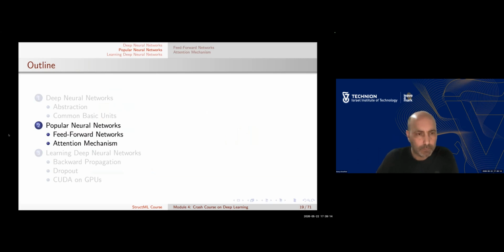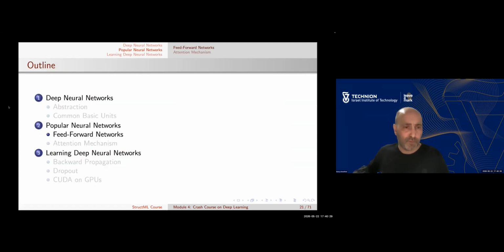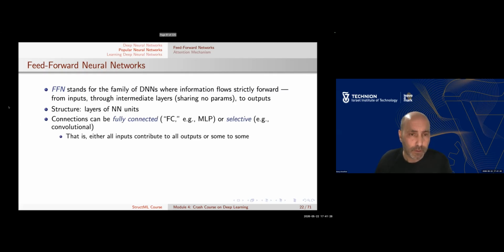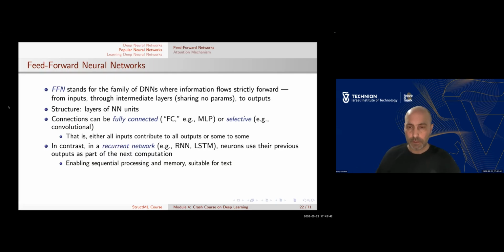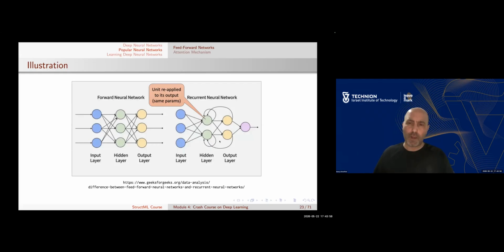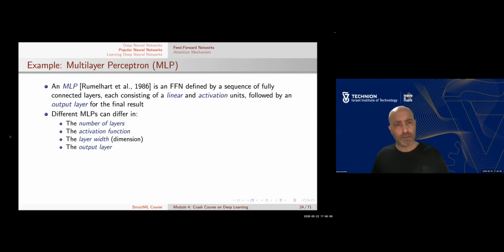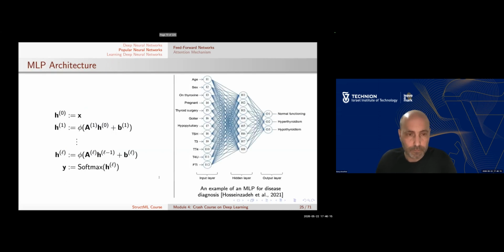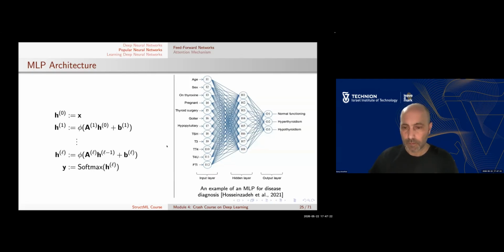StructML: module 4 part 3